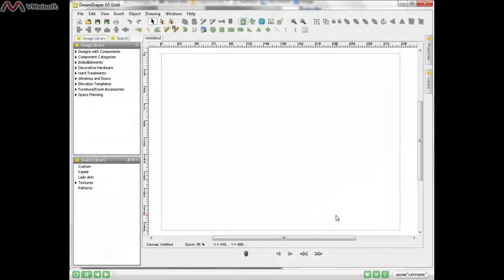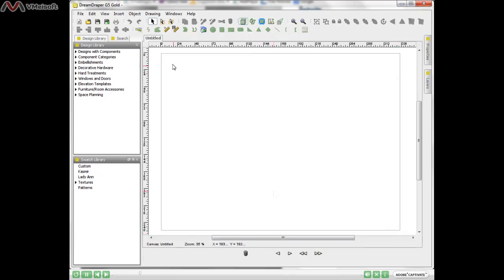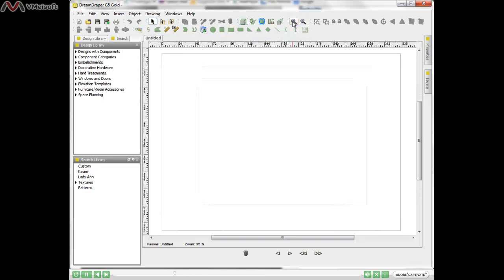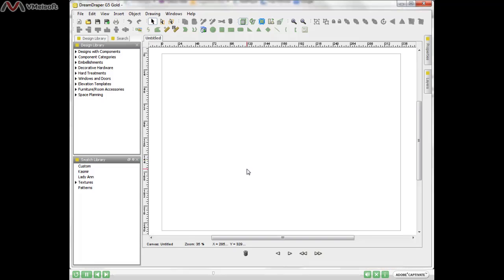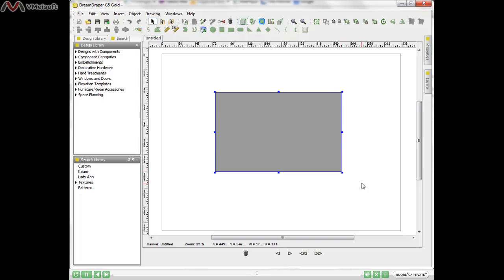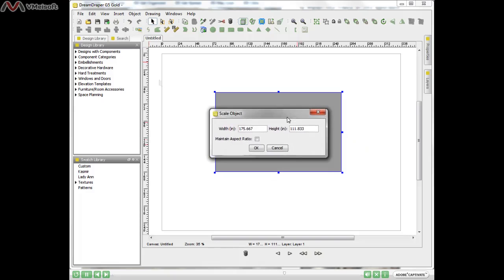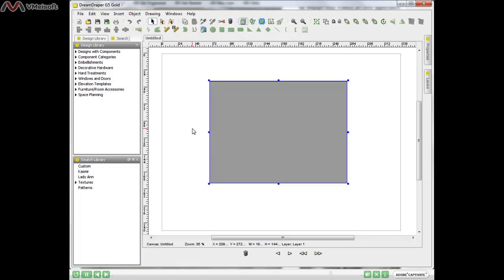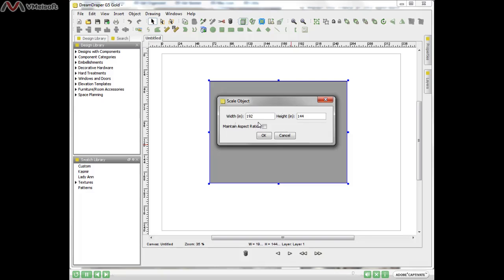Part 2 Draw a Quick Perimeter